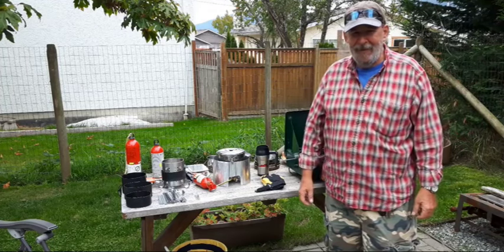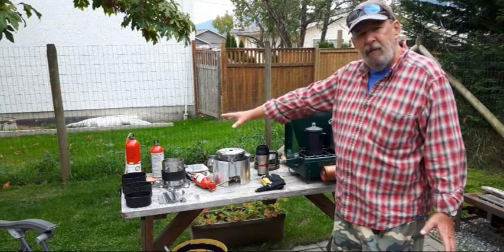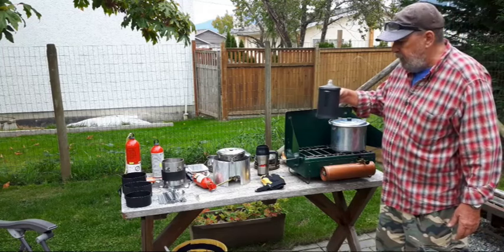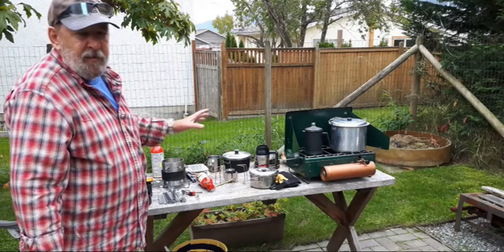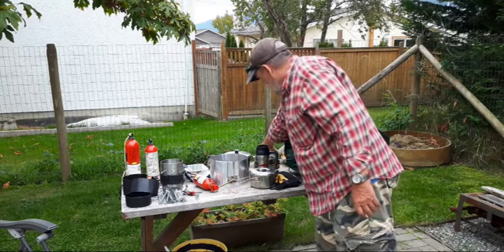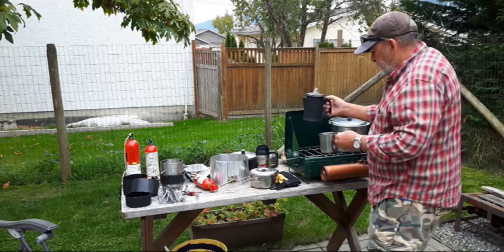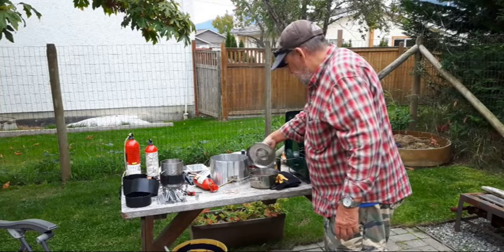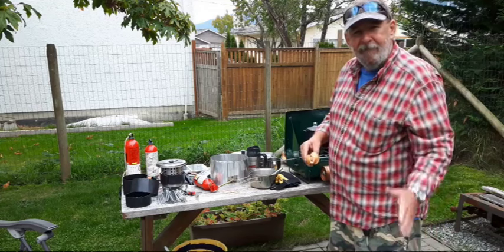Old Tech Still Works, Stove Testing, Coleman 4K, MSR, Cookware, Shoutout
Doing a little stove testing today on the Coleman 4K Camp Stove as well as the MSR Dragonfly, Shoutout to Mark Young, @MarkYoungBushcraft  for the info on the Twig Stoves, they work great!

See Mark's YouTube Channel right here, @MarkYoungBushcraft

Hobbies Hobo

Mike

Page Updated, October, 2024